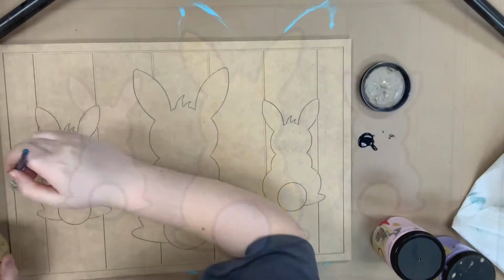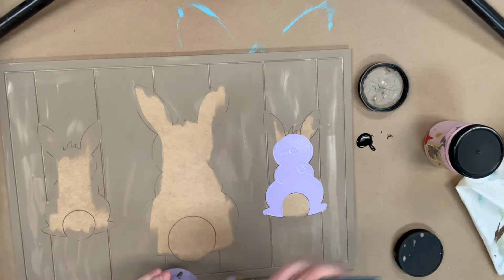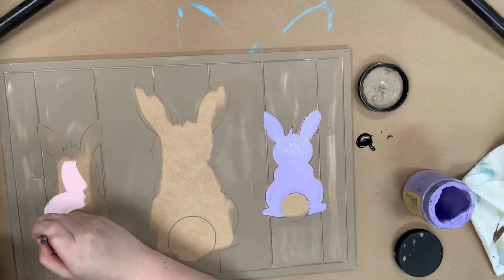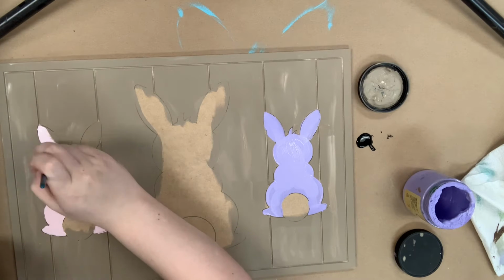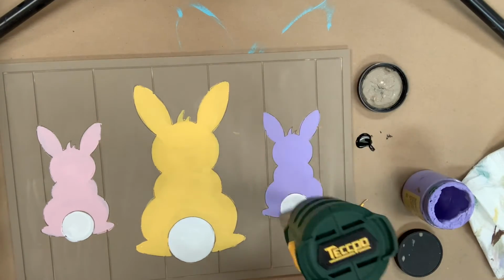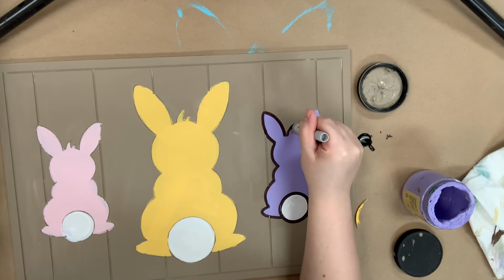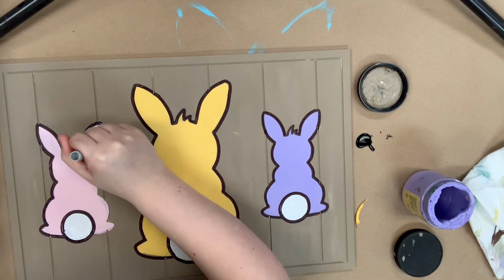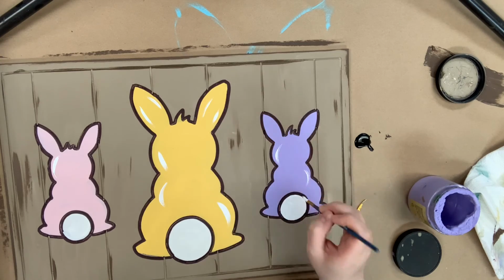3 Bunnies Plaque Paint Tutorial s7bb16